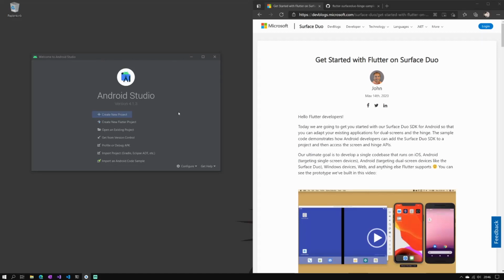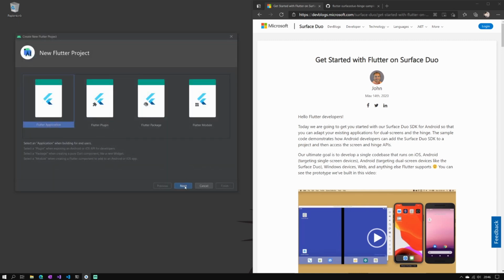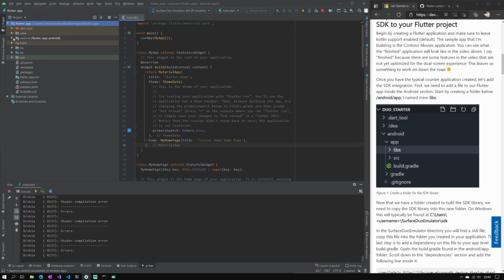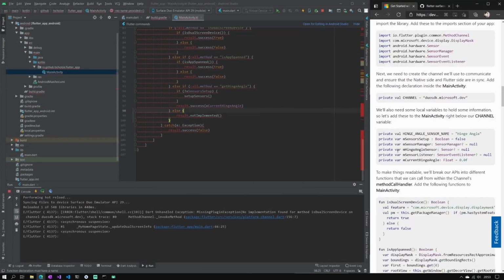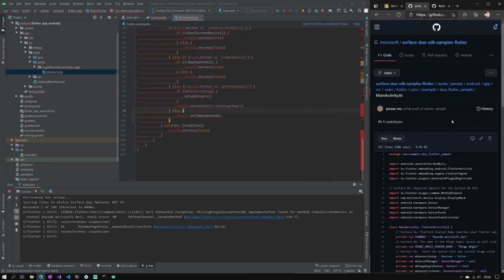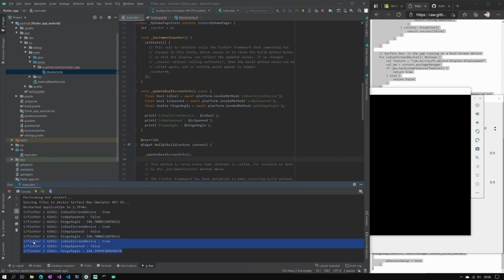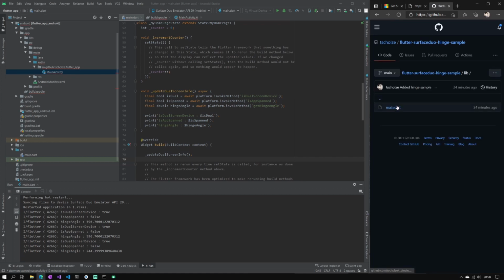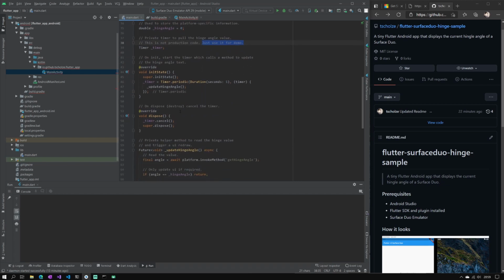Flutter + Surface Duo SDK = Hinge angle sample app | Getting started with the Surface Duo SDK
Hi team,

It is great to see that Microsoft opens it SDKs to more than their own ecosystem. I wanted to test a little bit how difficult it is to get started with Microsoft's Surface Duo SDK in combination with Google's Flutter.

It seems that it is not that powerful as the Xamarin(.Forms) one but it is great enough to tinker around.

That's why I built on top of the official "Getting started " DevBlog post a tiny app that displays the current hinge angle and its changes.

I'm not a expierenced Flutter developer nor an Android developer, but I love to play around with modern technology in my sparetime.

Happy coding folks!